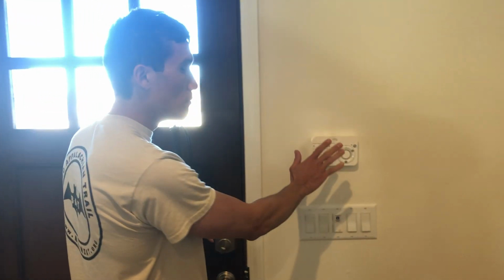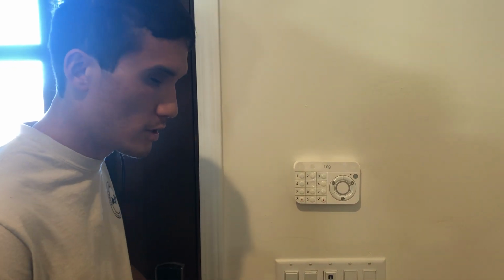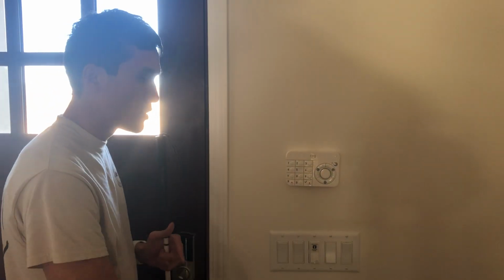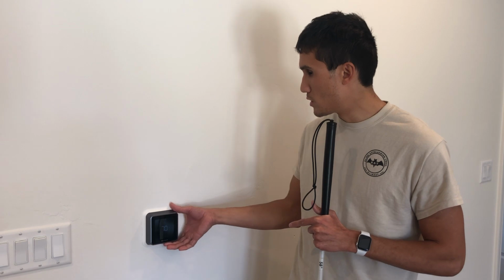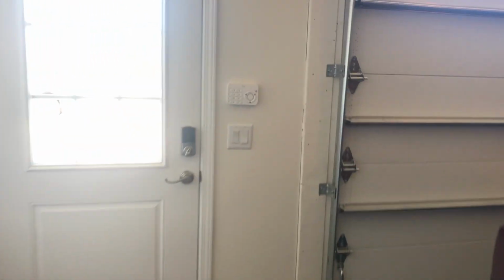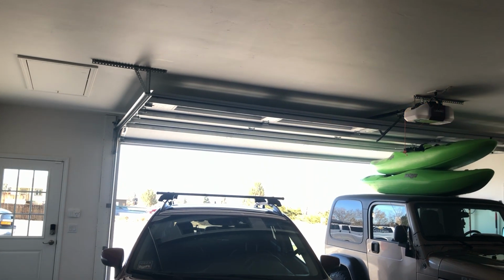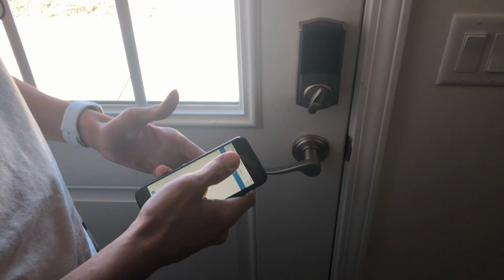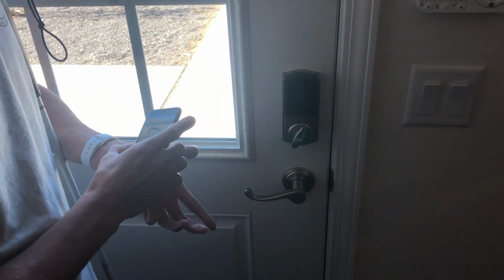Brief Introduction to Smart Home benefits for theVisually Impaired.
Steve Baskis describing a few features of a smartphone & smartwatch. A special thanks to Homes For Our Troops.

Apple Homekit
Ring Alarm and Cameras
Kwikset
Honeywell
Liftmaster Garage Door Opener
Leviton Light Switches